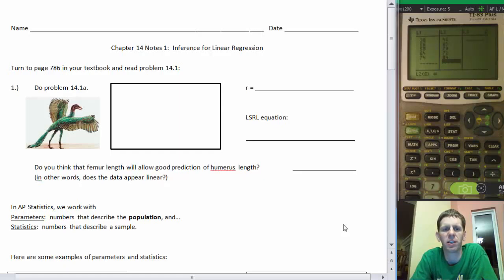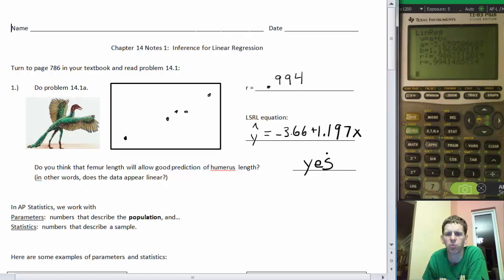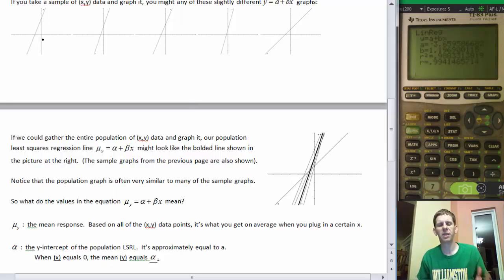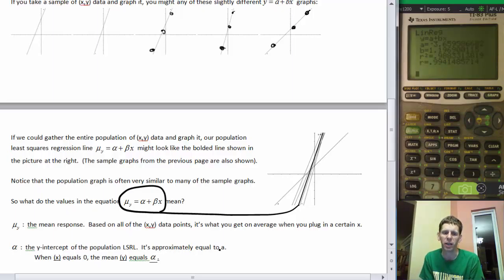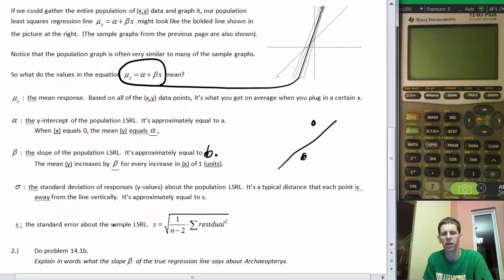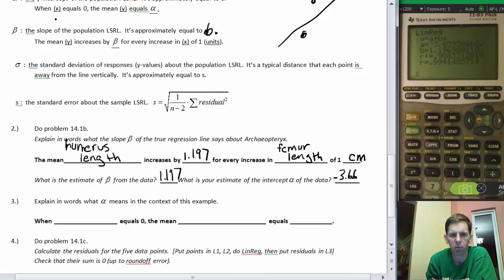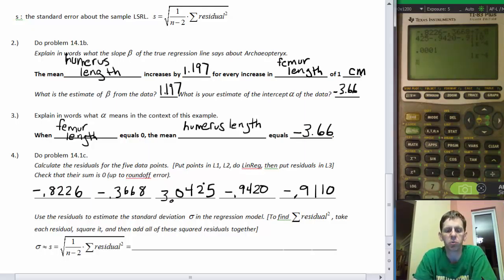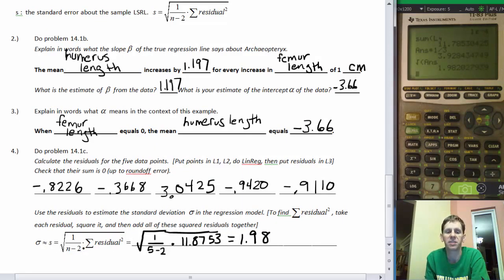AP Stats Lesson 14.1 notes-Inference for linear regression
Interpret characteristics of population least squares regression line; find estimates for alpha, beta, and sigma; calculate standard error